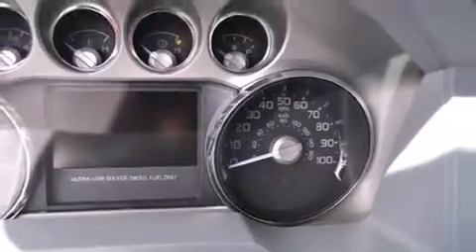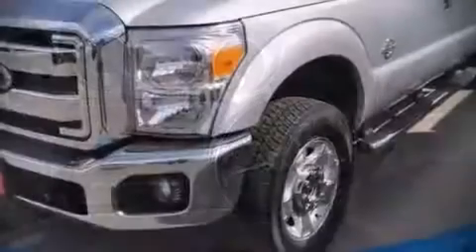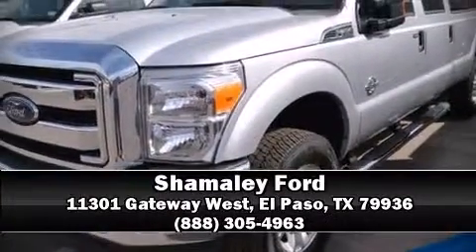2014 Ford F-350 in El Paso, TX 79936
Shamaley Ford
11301 Gateway West

Take command of the road in the 2014 Ford F-350. Smooth gearshifts are achieved thanks to the powerful 8 cylinder engine, and for added security, dynamic Stability Control supplements the drivetrain. Four wheel drive allows you to go places you've only imagined. Ford prioritized practicality, efficiency, and style by including: front and rear reading lights, a tachometer, a rear step bumper, air conditioning, an overhead console, a trailer hitch, and much more. With side curtain airbags supplementing the rest of the safety network, you can be assured that you and your passengers will experience top-tier protection. Our sales staff will help you find the vehicle that you've been searching for. We'd be happy to answer any questions that you may have. Please don't hesitate to give us a call.